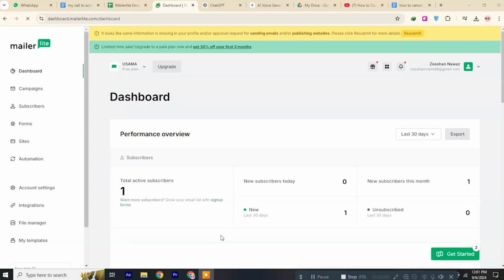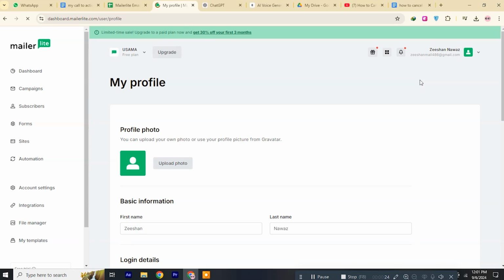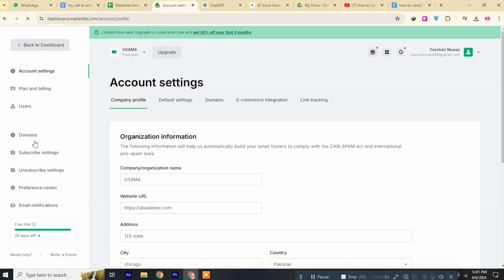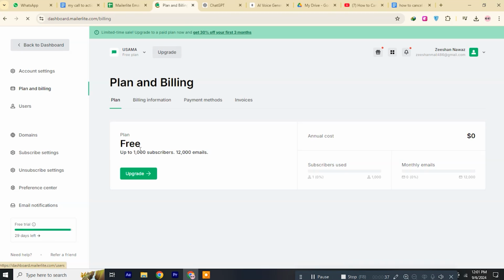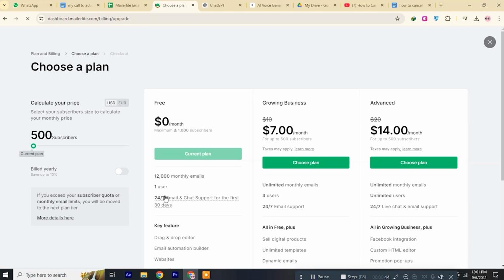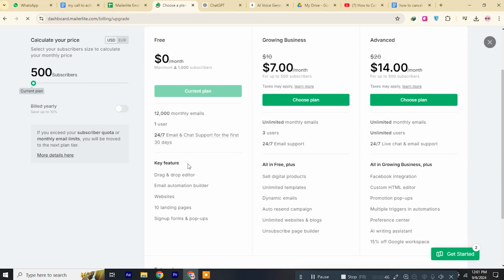How to Cancel Your MailerLite Membership (Step By Step)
How to Cancel Your MailerLite Membership

In this video, I'll guide you through the process of canceling your MailerLite membership. Follow the steps to easily cancel your account and receive a confirmation email.

Cancel MailerLite membership
How to cancel MailerLite account
MailerLite account settings